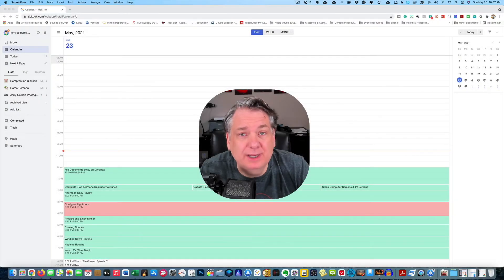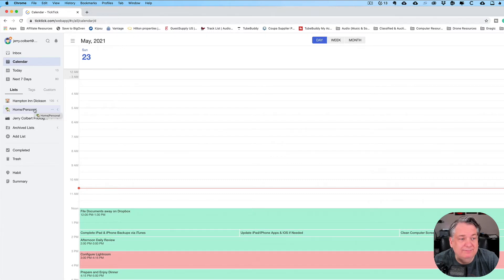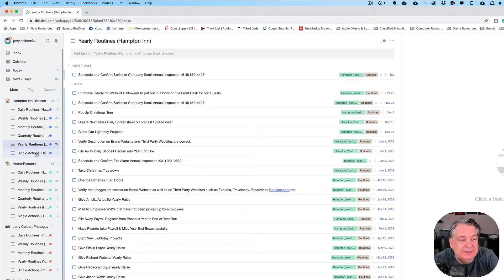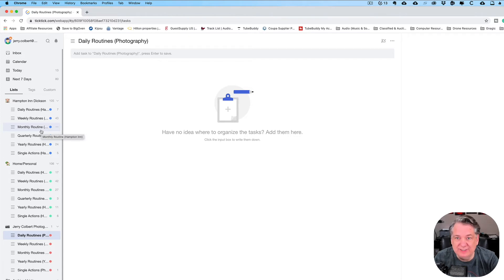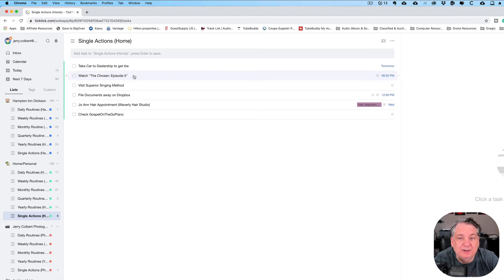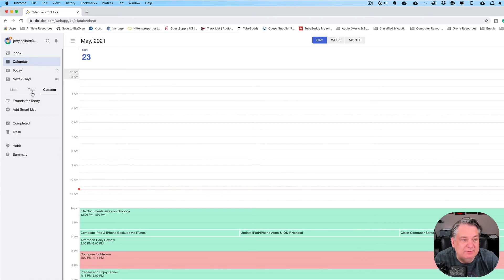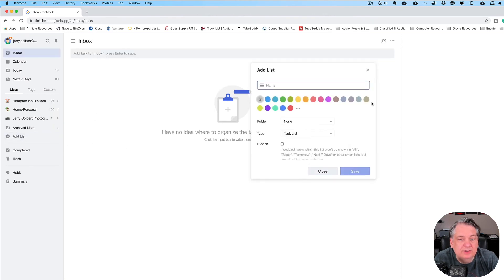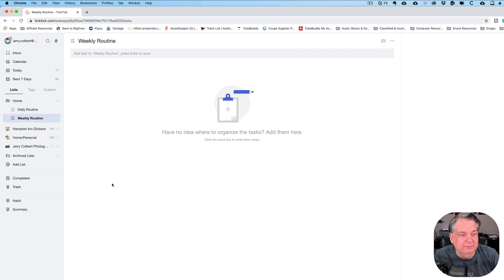Learn How I Setup Lists in TickTick | Episode 2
The following is the gear I use to shoot this video series:

CAMERA GEAR
iPhone X

AUDIO GEAR
Rode Videomic Pro
Rode Wireless Go
Rode Lavalier GO Professional
YouMic Lavalier Lapel Microphone

Rycote Invision Video Mic Lyre Shockmount
ULANZI U Rig Pro Smartphone Video Rig
AmazonBasics 60-Inch Lightweight Tripod with Bag
Apple Lightning to 3.5 mm Headphone Jack Adapter
Rode SC4 3.5 mm TRS to TRRS Microphone Cable Adaptor